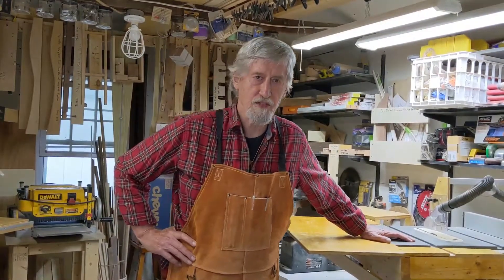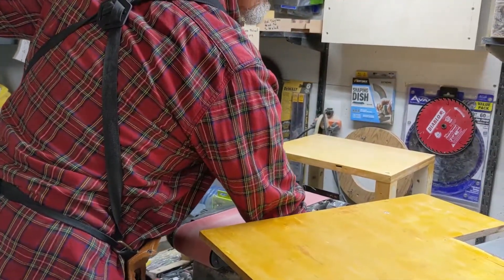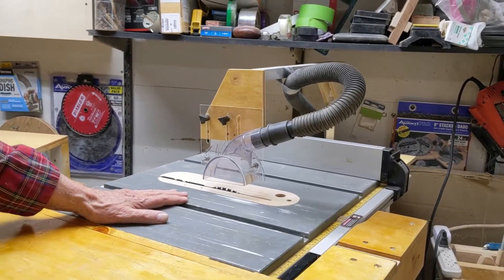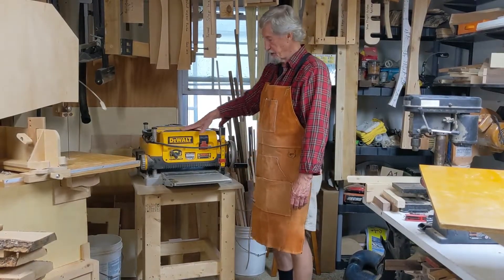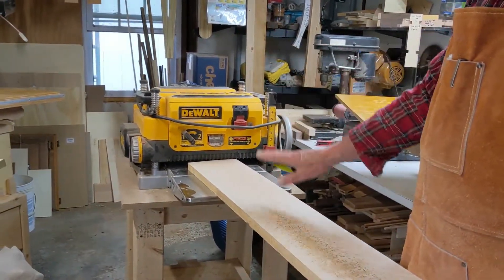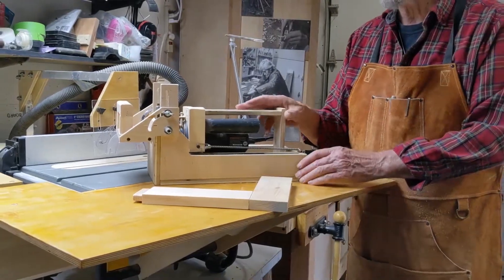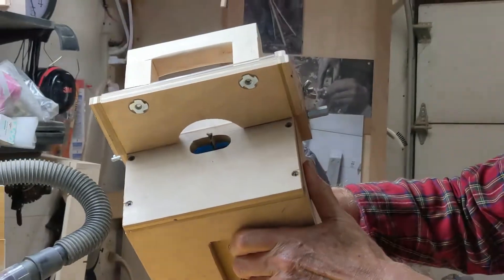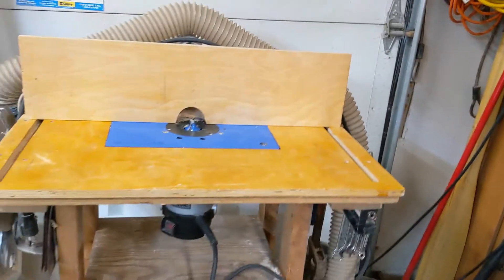Power Tool Dust Collection Solutions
If interested in the plans they are available for a modest payment.

Introduction to dust collection, and, specific solutions for a Dewalt Table Saw, Planer, Band Saw, Mortising Cutter, and Router Table.  I've managed to reduce dust creation by about 95% in my shop.  Previously I spent too much time cleaning up all the dust from a table saw, router and surface planer.

Credit for ideas for the Table Saw Dust Collection goes to Dan Pattison He came up with a method for attaching an arm which holds a Bosch Collection Hood (Bosch RA1175 Edge Forming Dust Extraction Hood)).  I modified his design to completely collect board edge dust, and, made the design work for my cross cut sled and table saw (DeWalt 745).  I also added a much improved dust port collection method which almost eliminates dust under the table saw.   This involved connecting my Rockler Dust Right Wall-Mount Dust Collector, 650 CFM, which has a 4" inner diameter hose connection, which I connected to a Rockler Dust Right® 2.5'' Tool Port, which connects to my DeWalt Table Saw 2.5" dust port.  Running a table saw, a dust collector, and a shop vac can be noisy, that to me is a secondary concern to having dust all over the shop.  I've considered putting the shop vacs in sound deadening enclosures, but haven't done so yet.

I also use the Rockler Dust Collector to connect to my Ryobi Power Belt Sander with dust port (4" dia.)

My DeWalt 13-in W 15-Amp 3-Blade Benchtop Planer is also connected to my Rockler Dust Collector (4" dia port).

On my home made router table, I installed a Milescraft 1501 Dust Router Collection System (it works wonderfully).  For portable router use, I purchased a Oneida Air Systems Universal Router Hood.